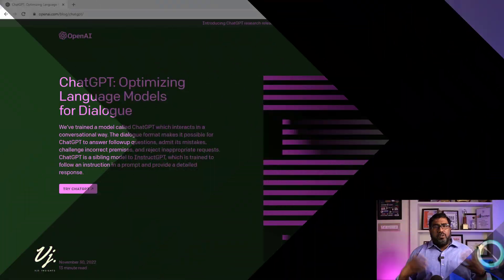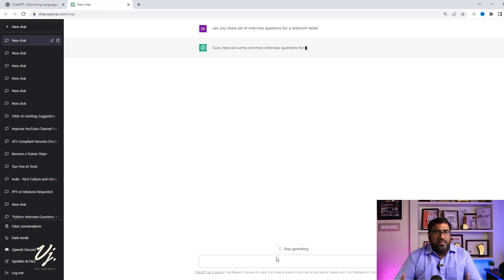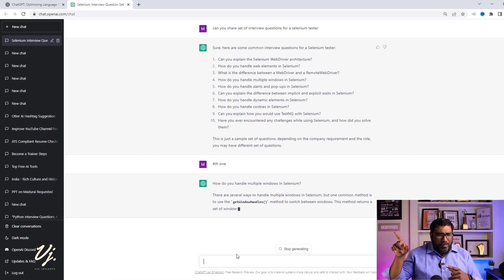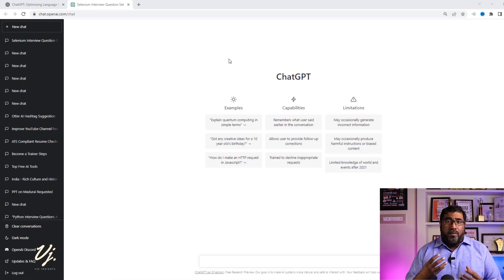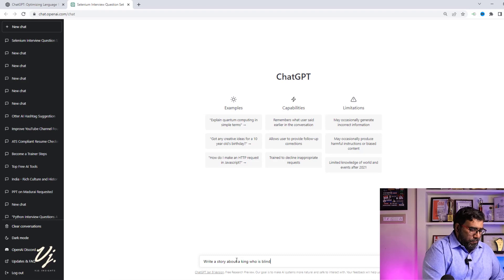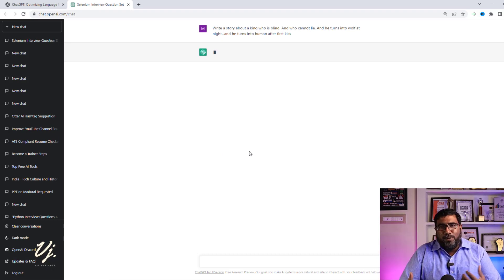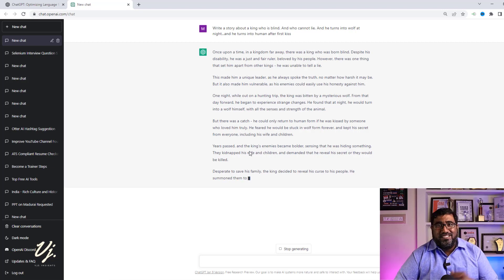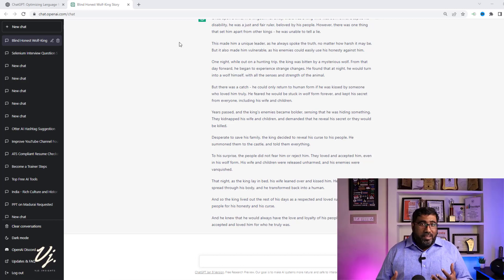Mastering Interviews and Storytelling with ChatGPT Tips and Tricks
Hi Guys !!

"Lets check out the capabilities of ChatGPT, a cutting-edge AI language model created by OpenAI, in this video. You will learn how to use ChatGPT for narrative and interviewing tactics. We will show how to train ChatGPT on a certain subject and provide logical and convincing responses. We'll also demonstrate how to use ChatGPT to create a compelling story. Anyone interested in writing tools driven by artificial intelligence and natural language processing should watch this video. Don't pass up this chance to discover the most recent developments in AI technology and how you can utilize them to improve your writing."

This is an amazing AI tool that helps you to do anything literally !!

If your looking to learn AI then click on the link below and get started.